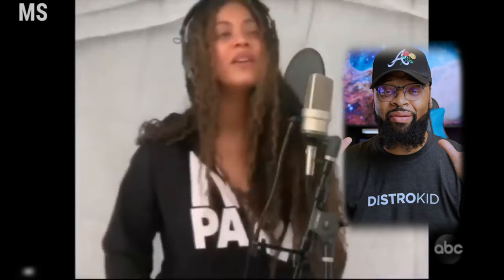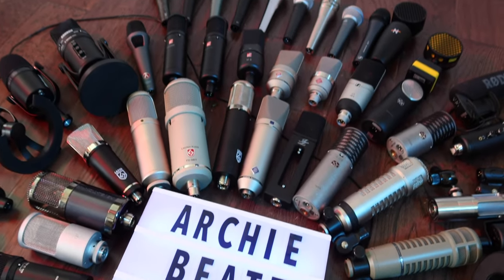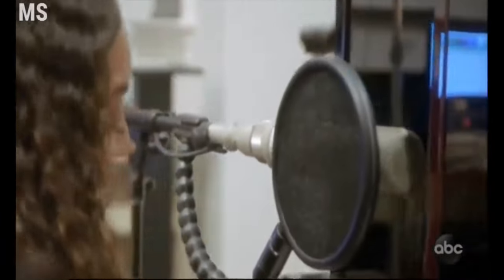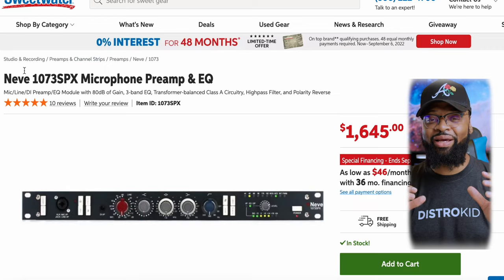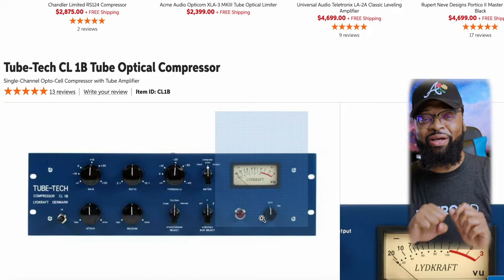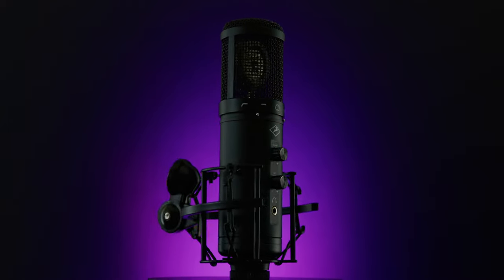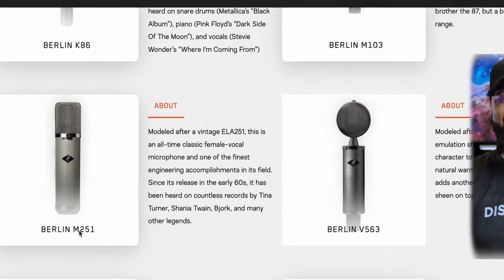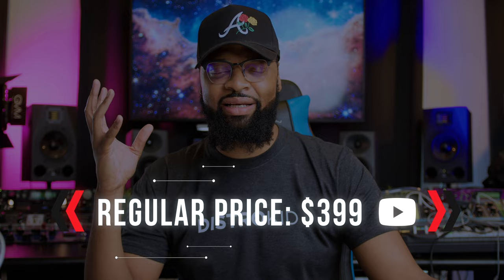Beyoncé's $11,000 Microphone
Beyoncé is one of the most successful artist of our time. Her vocals are dynamic, powerful and warm. Today we are finding out what microphone does Beyoncé use.